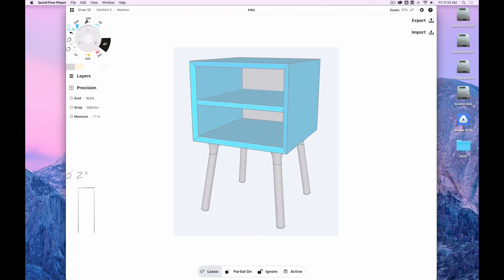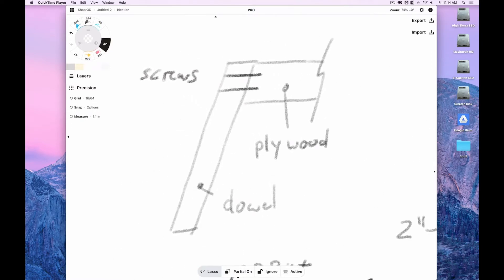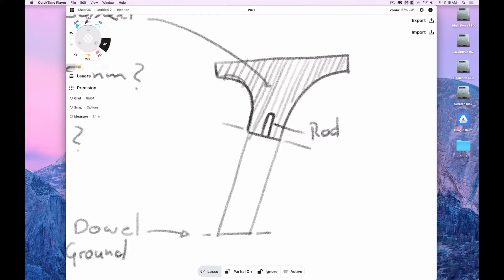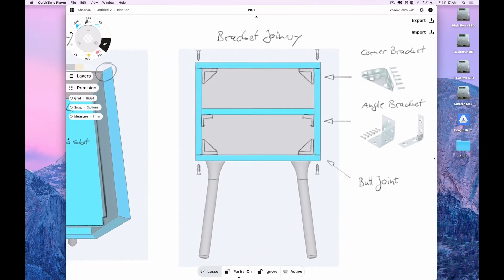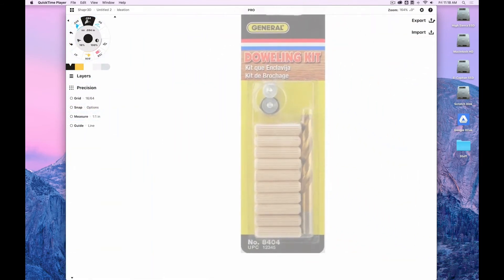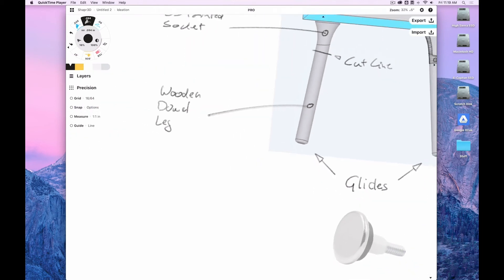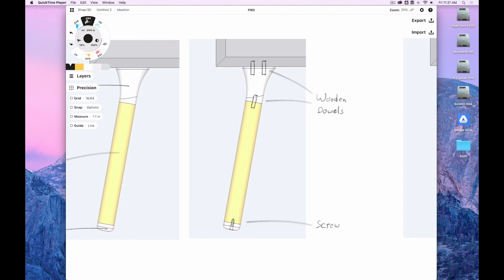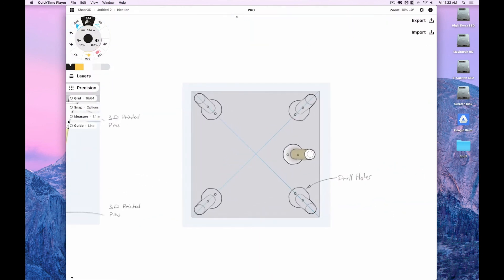Concept for night desk legs | 3D design webinar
Use the Concepts app to fine-tune your idea. Now it's time to move to 3D.

This tutorial series is led by Wayne State Industrial Design Professor and Autodesk Expert Elite educator Claas Kuhnen.